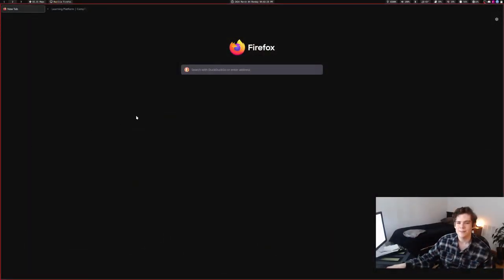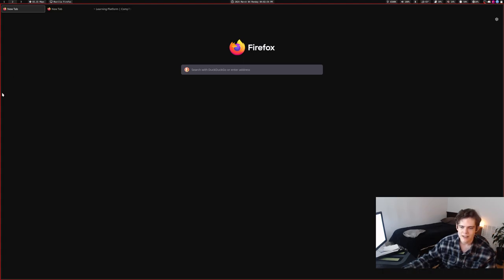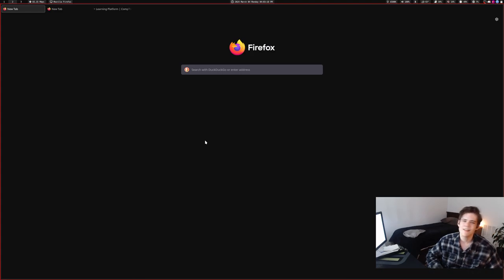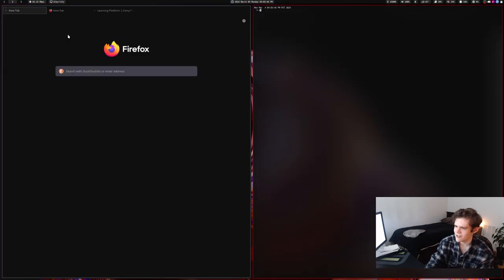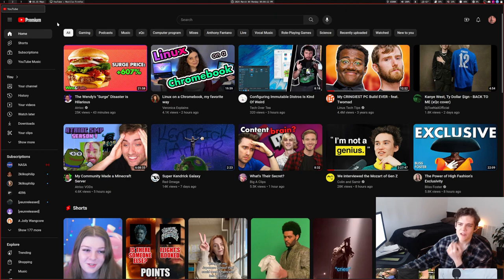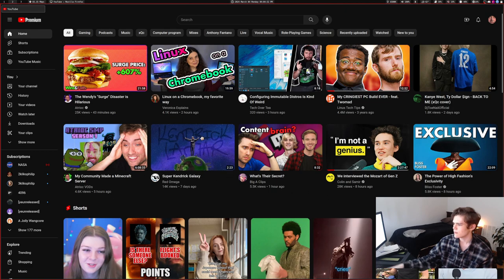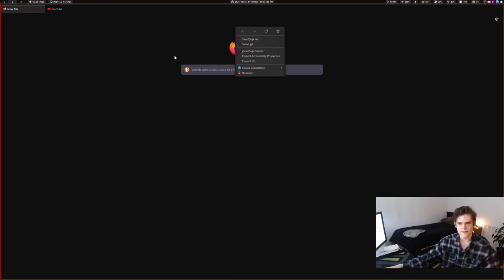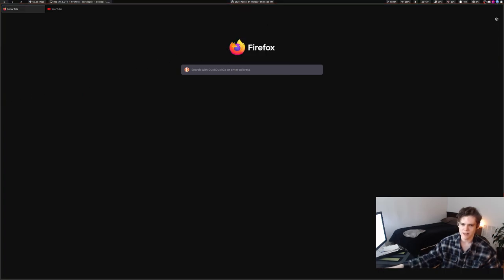Chalice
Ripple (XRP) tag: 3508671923